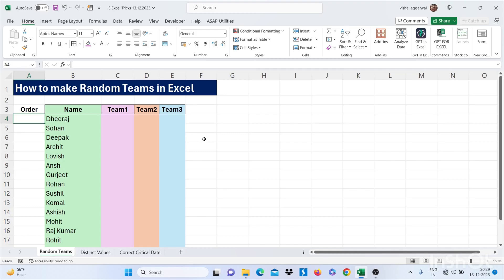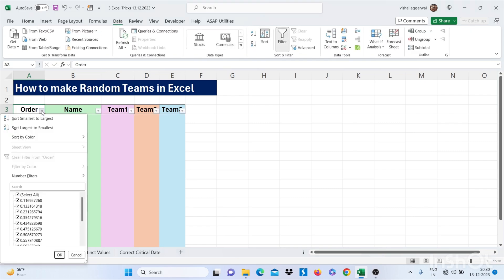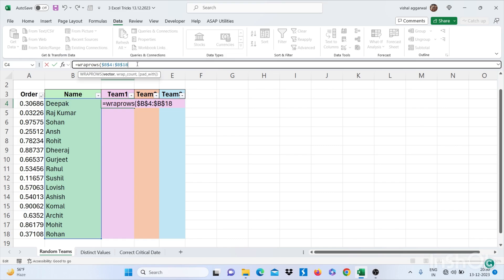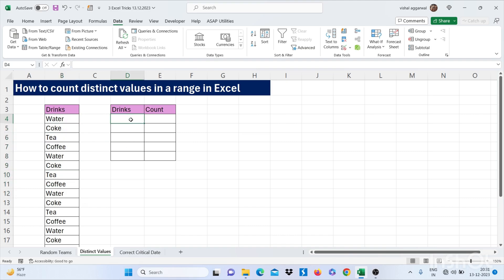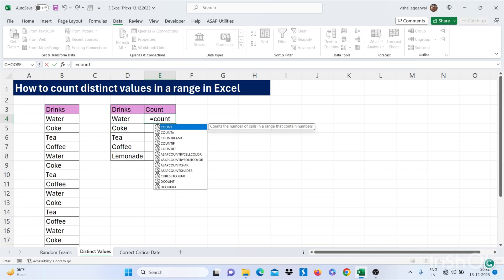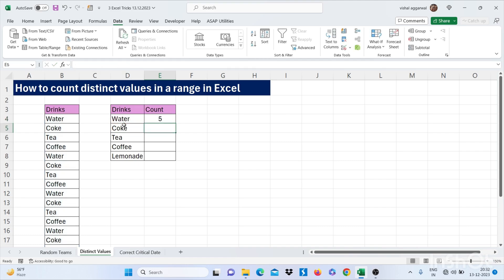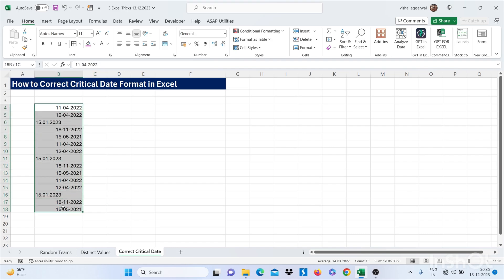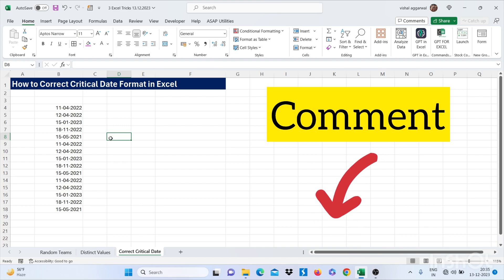3 Excel Tricks and Tips | Learn Ms-Excel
In this video, you will learn 3 advanced Excel tricks that will make you advanced in Excel.